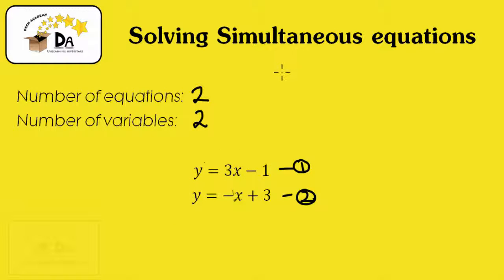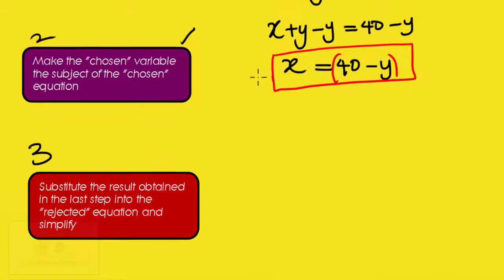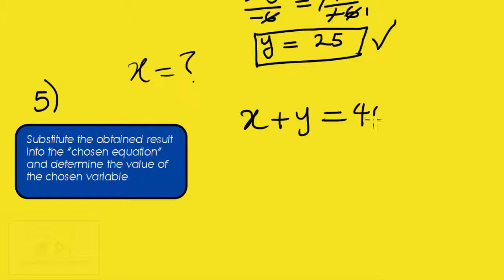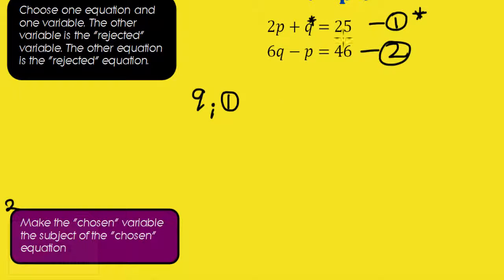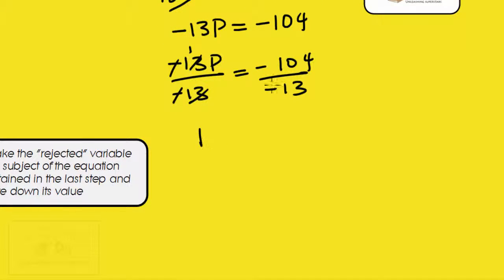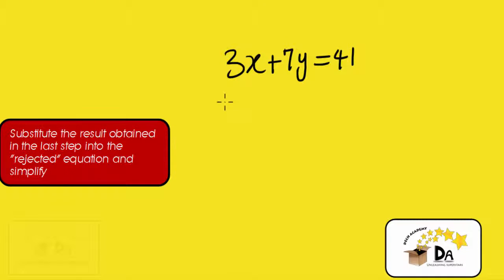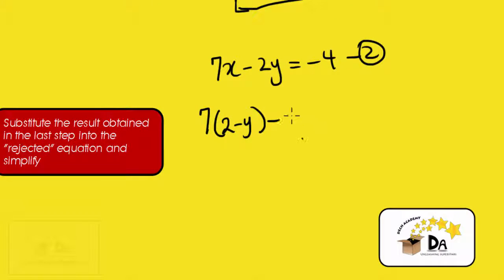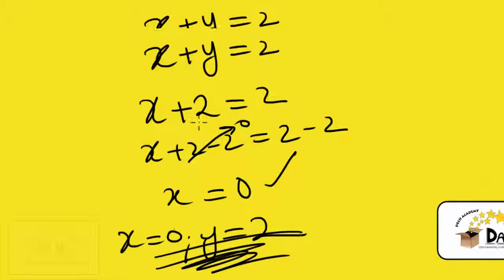ALGEBRA 14 Solving Linear Equations in Two Variables